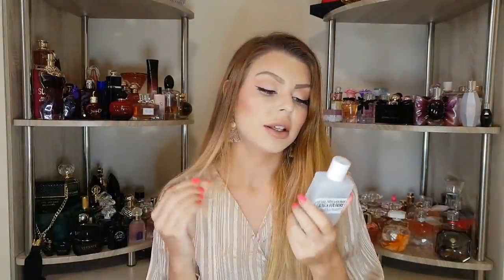TOP 10 PERFUMES FOR THE FALL/AUTUMN TIME | Fragrances for the colder weater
PERFUMES:

ZADIG&VOLTAIRE THIS IS HER

GUERLAIN SHALIMAR SUFFLE EDP

MAISON MARGIELA WHISPERS IN THE
 LIBRARY

MUGLER ALIEN ESSENCE ABSOLUTE

LOLITA LEMPIKA LOLITA LAND

SERGE LUTENS UN BOIS VANILLE

DIOR POISON GIRL EDP

JEAN PAUL GAULTIER SCANDAL BY NIGHT

LANCOME LA NUIT TRESOR A LA FOLIE